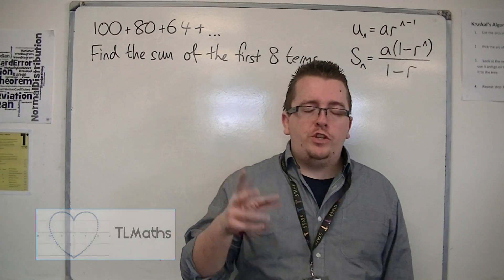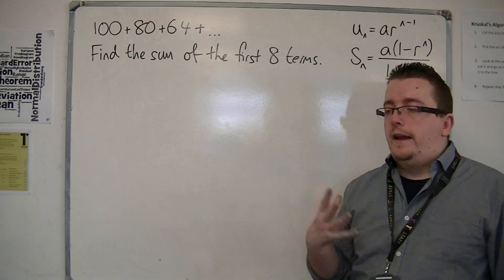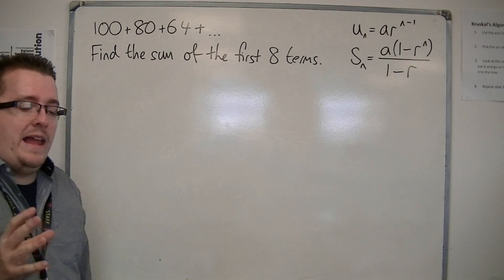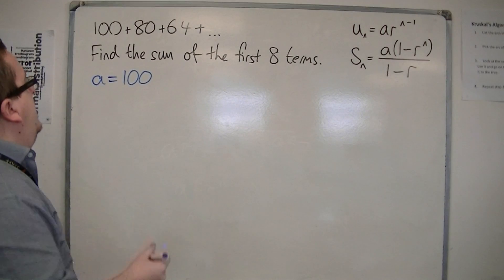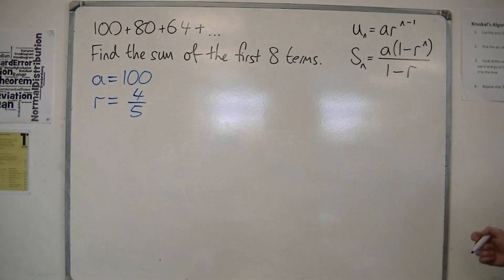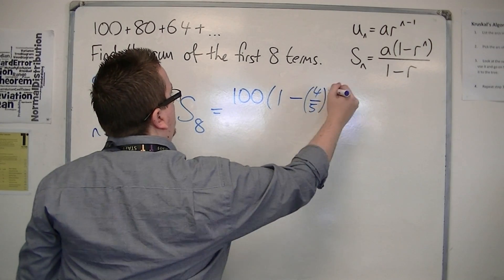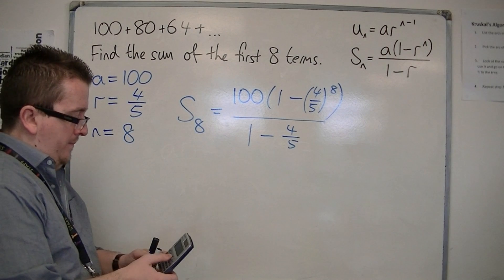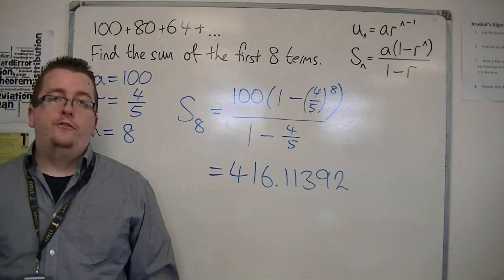AQA Core 2 5.18 Summing a Geometric Series